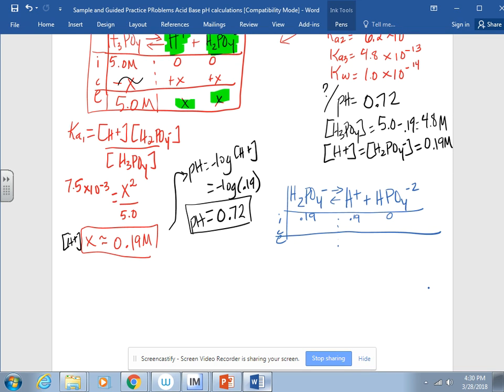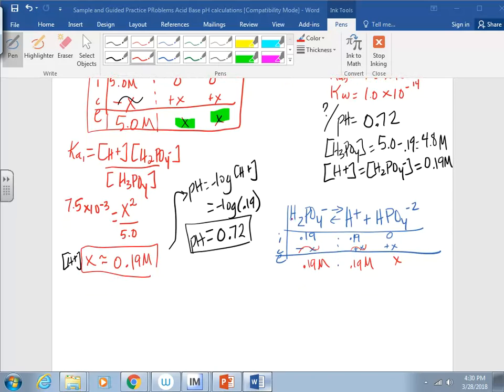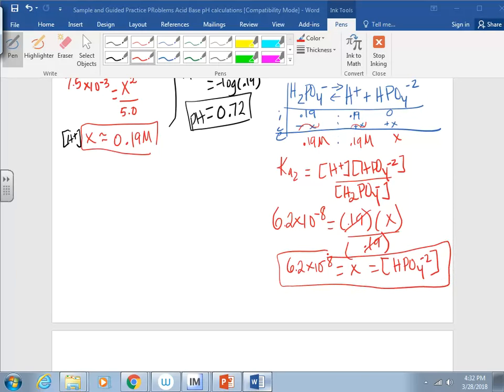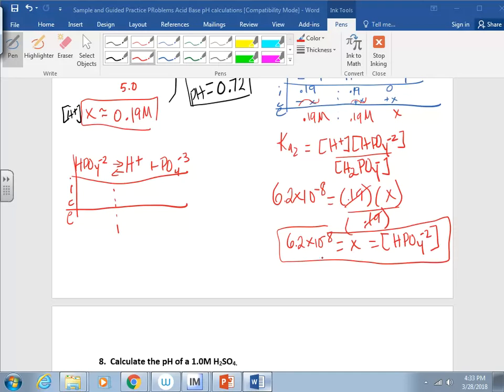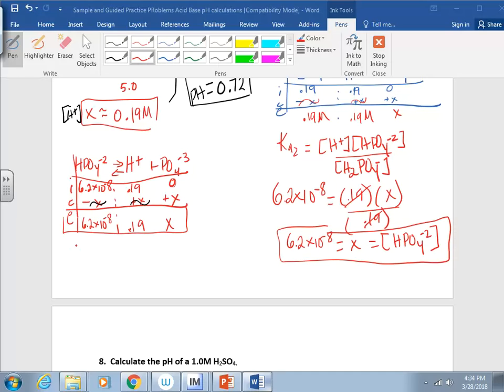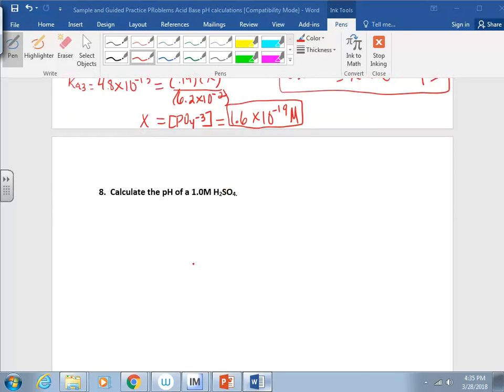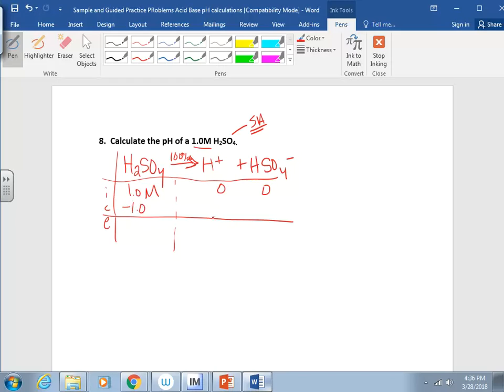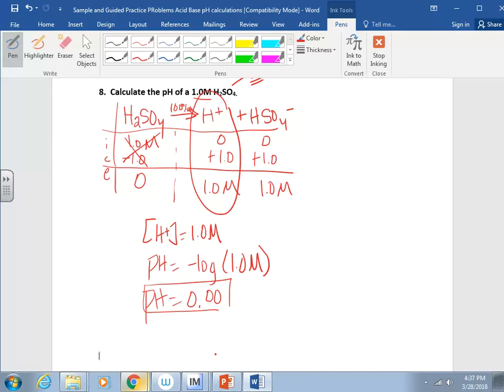AP CHEM POLYPROTIC ACID EQUIL CALCS (part 2)